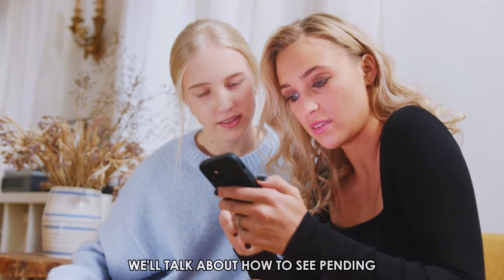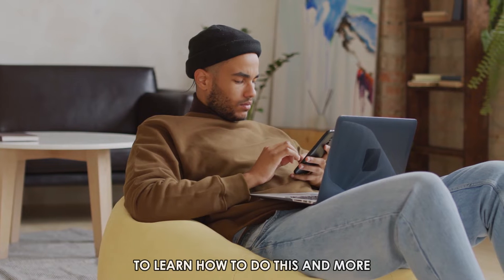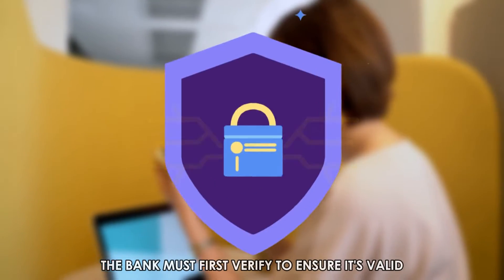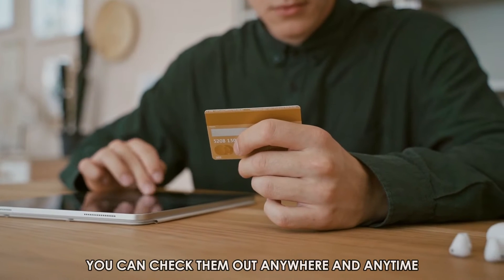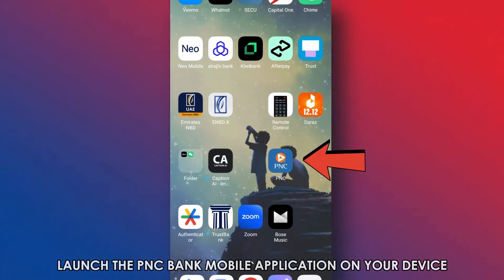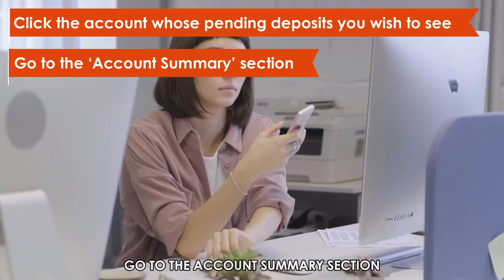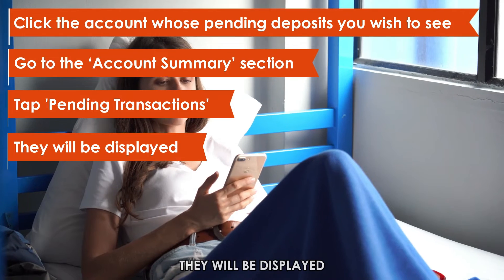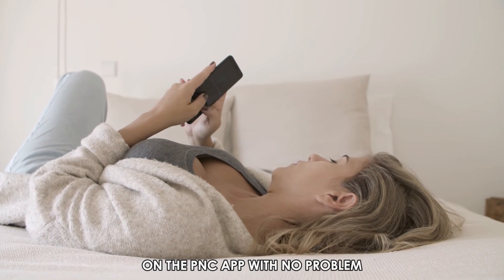How To See Pending Deposits On PNC App (How To Find Or Check Pending Deposits On PNC App)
How To See Pending Deposits On PNC App (How To Find Or Check Pending Deposits On PNC App). In this video tutorial I will show you how to see pending deposits on PNC app.

Before a direct deposit is made into an online wallet or, in this case, a bank account, the bank must first verify and ensure it is valid. PNC Bank makes it easy for you to monitor deposits at this stage using its convenient app. You can check them out anywhere and anytime. It is also completely free. Here’s how to do it:

1. Launch the PNC bank mobile application on your device.
2. Log in with your user ID and password.
3. Click the account whose pending deposits you wish to see.
4. Go to the ‘Account Summary’ section, then tap 'Pending Transactions'. If there are no pending deposits in your account, you will not see any transactions, but if there are, they will be displayed.